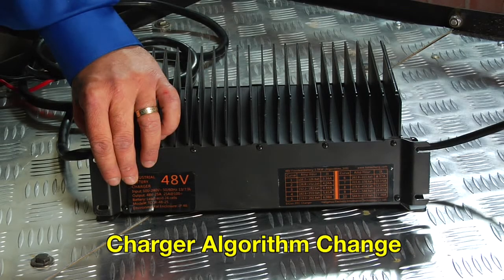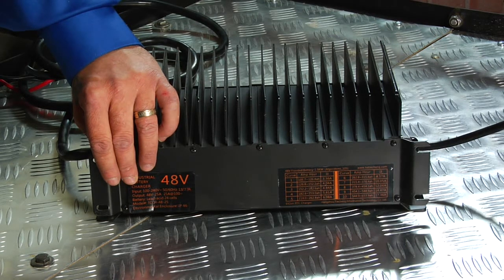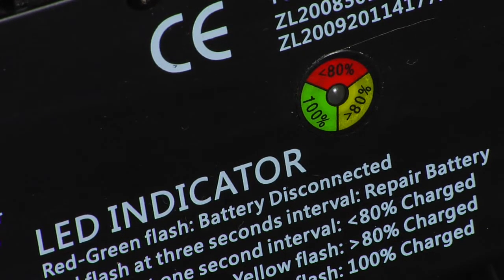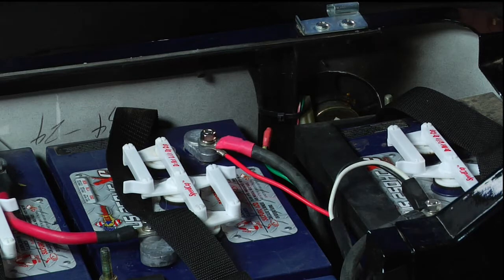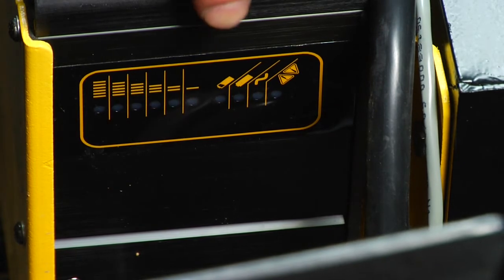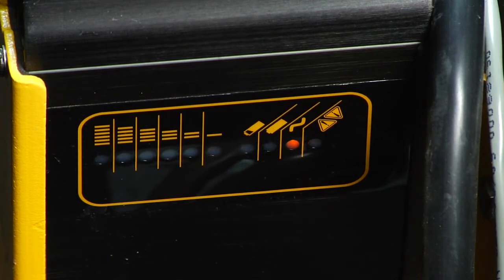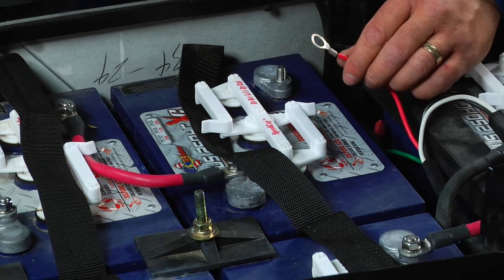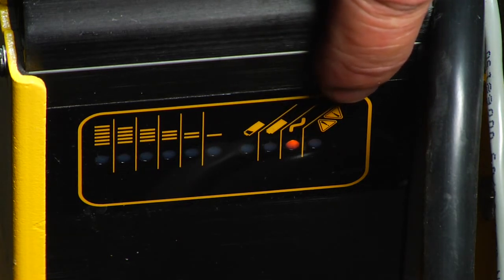How to identify your charge unit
How to identify your charge unit and set algorithm for optimal charging.